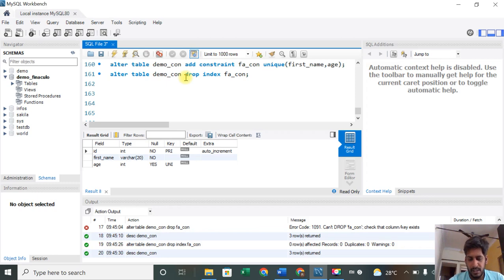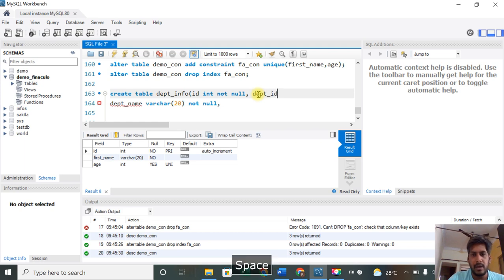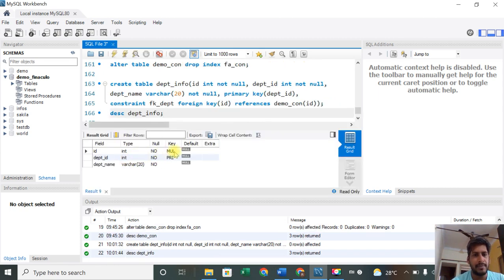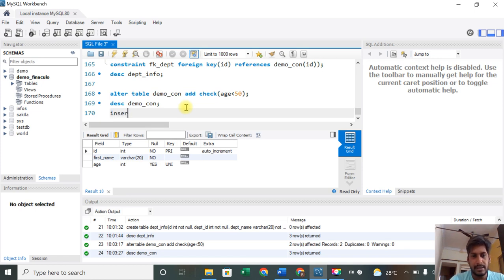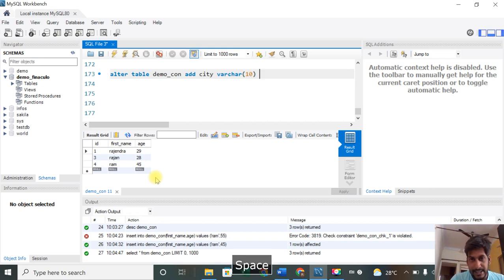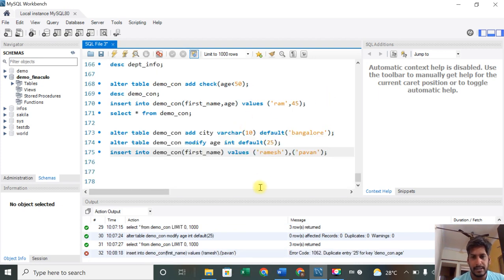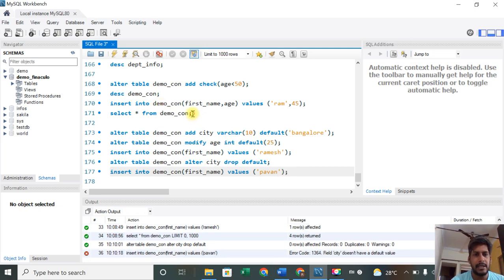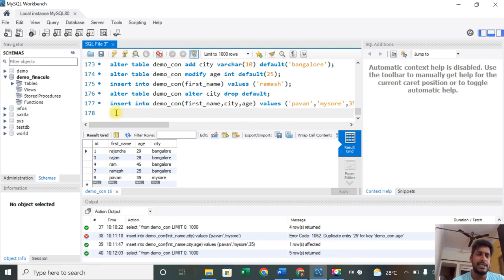SQL for Analytics | Foregine Key, Default And Check Constrain 5